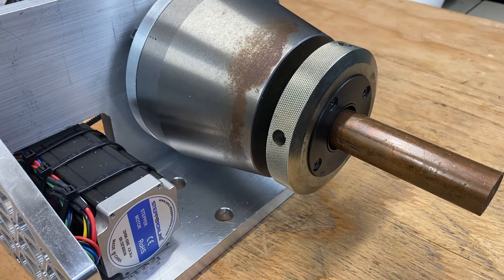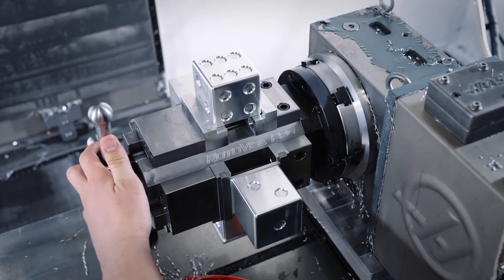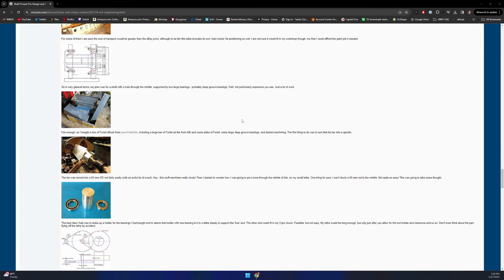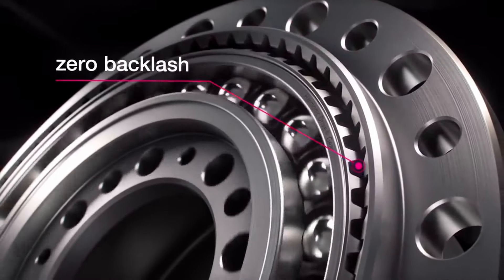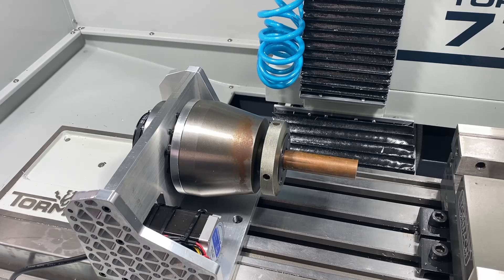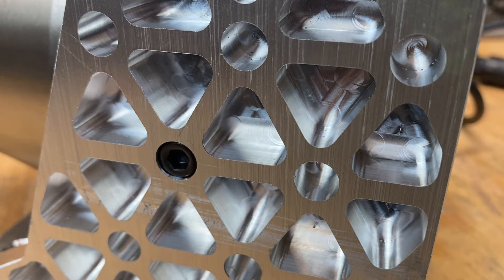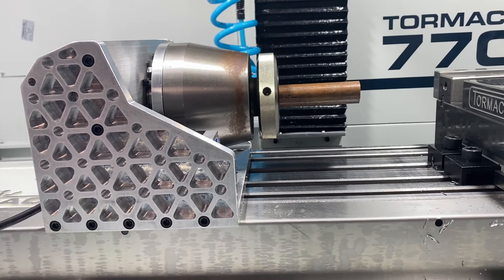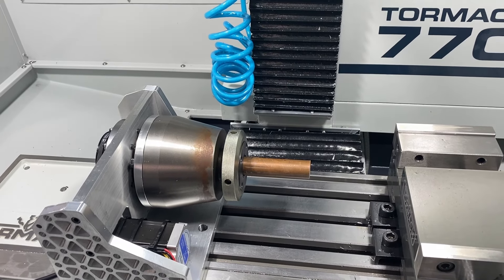DIY fourth axis for less than $1000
I built a fourth axis for the Tormach 770M CNC mill for $700.